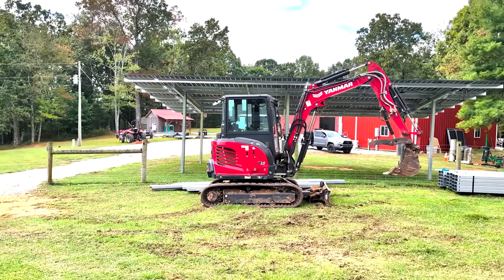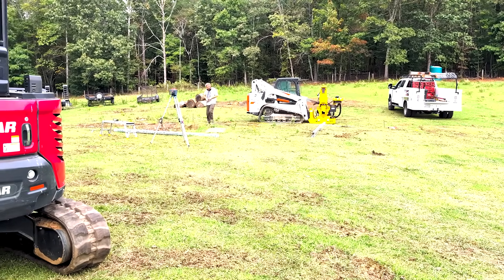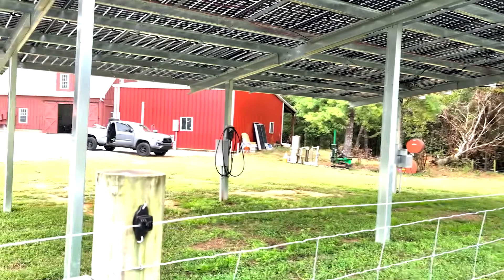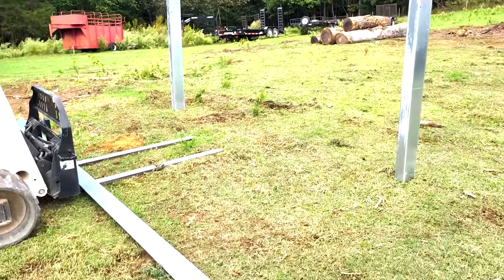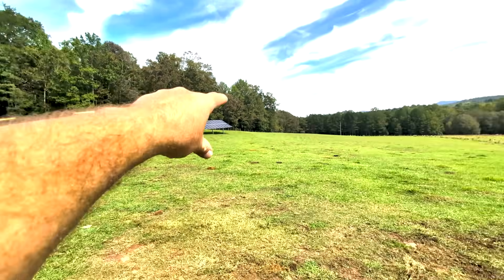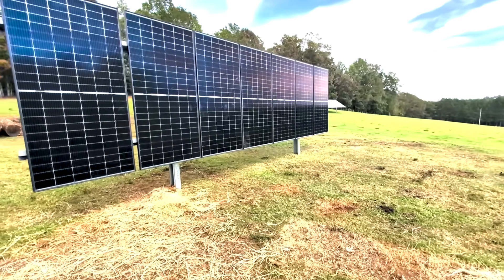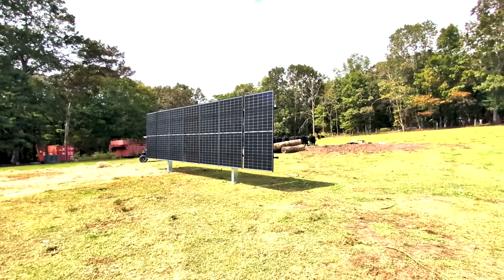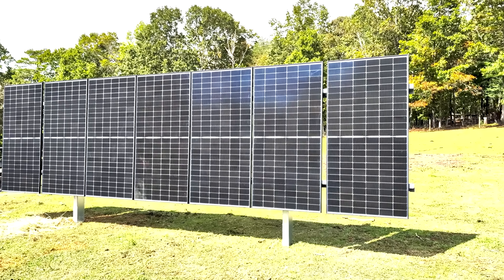Practical Fencing : Power and Privacy!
0:10 – The Vertical Solar Fence Idea
1:00 – Agrivoltaics & Privacy Benefits
2:07 – Building the 7-Panel Prototype
5:10 – Wiring & Off-Grid Operation
7:20 – Performance, Terrain, and Takeaways

Between jobs we like to build weird stuff that actually works. This time it’s a vertical solar fence — seven KB Solar 450 W panels on Sinclair steel, no trusses, just two posts and a few drilled holes. Not an official product (sorry, Sinclair 😅) just a prototype for agrivoltaics, privacy fencing, and experimenting with solar in new ways.